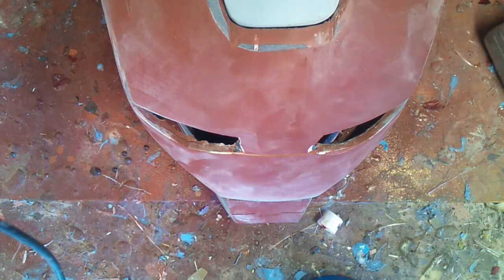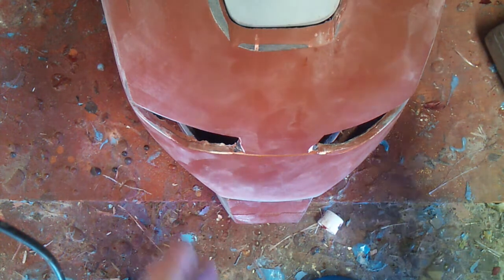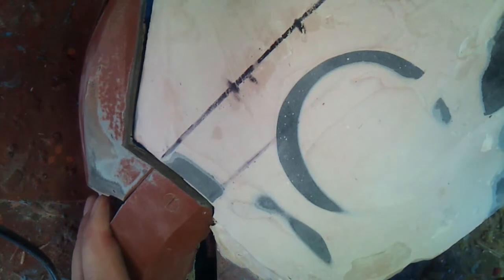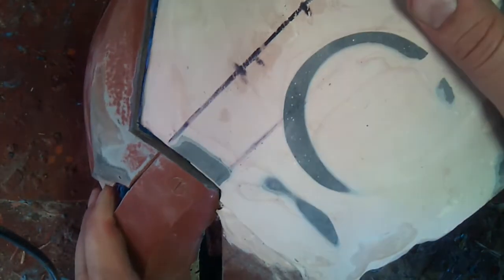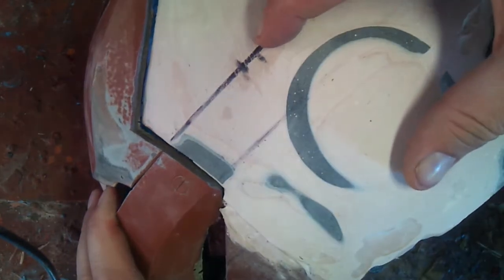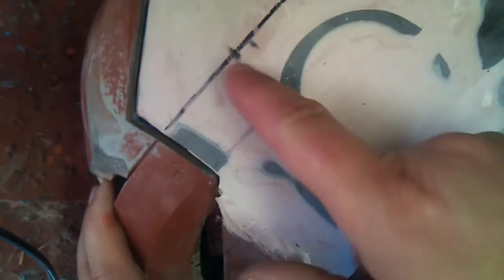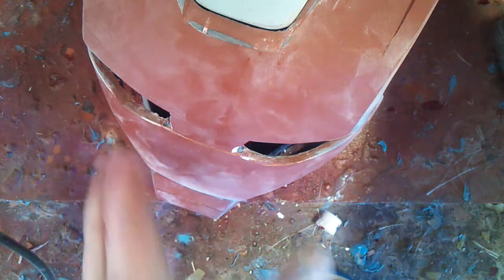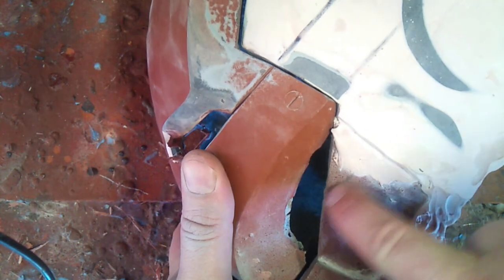IronMan Mark 8 helmet update